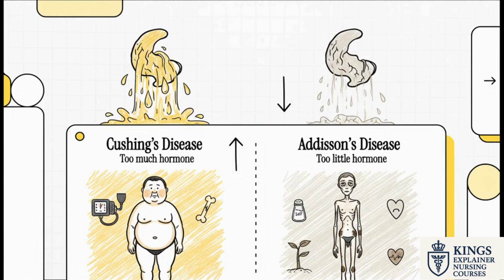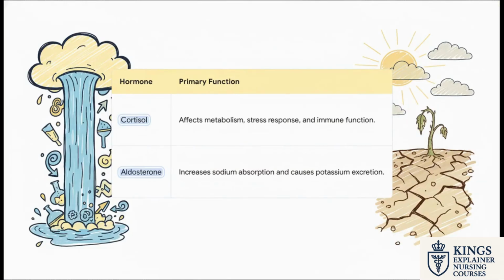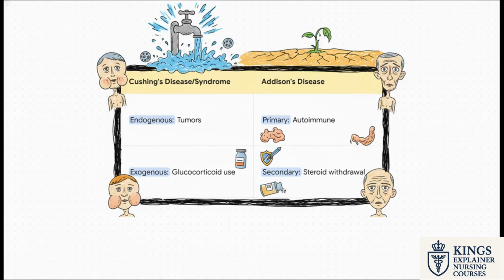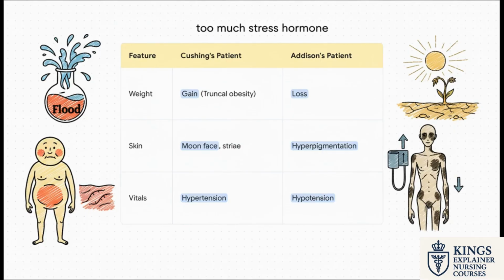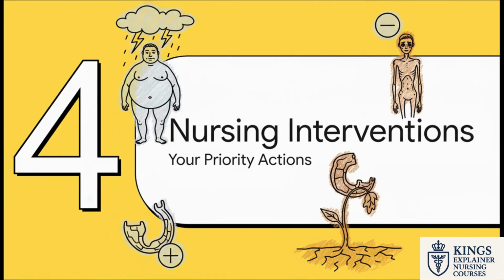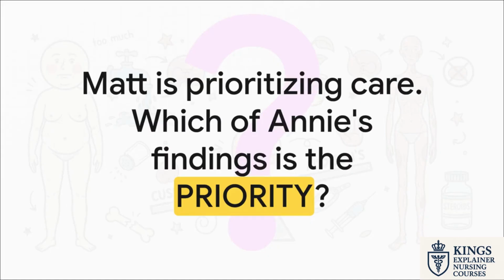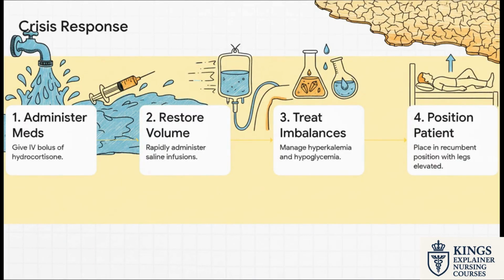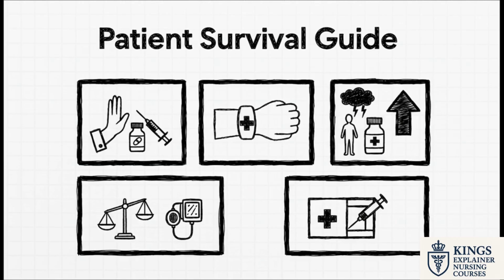Chapter 74 Adrenal Disorders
Welcome to Kings Explainer Nursing Courses!
In this comprehensive lecture, we dive into Chapter 74: Adrenal Disorders — an essential topic in endocrine nursing that focuses on disorders of the adrenal cortex and adrenal medulla. This video is perfect for NCLEX, ATI, and clinical review, helping you master the pathophysiology, diagnostic procedures, treatments, and nursing care of adrenal dysfunctions such as Cushing’s syndrome, Addison’s disease, and pheochromocytoma.

📘 Topics Covered:

Anatomy and physiology of the adrenal glands
Hormones of the adrenal cortex (cortisol, aldosterone) and medulla (epinephrine, norepinephrine)
Cushing’s syndrome and Cushing’s disease: causes, signs/symptoms, diagnostics, and treatments
Addison’s disease: causes, adrenal crisis management, and lifelong hormone replacement
Pheochromocytoma: catecholamine excess, manifestations, and nursing safety
Diagnostic tests: ACTH stimulation, dexamethasone suppression, cortisol and aldosterone levels
Nursing care plans, interventions, and patient teaching
NCLEX-style questions and rationales

💡 Perfect For:

Nursing students (LPN, RN, BSN programs)
NCLEX and ATI review preparation
Endocrine system and pathophysiology review
Clinical and pharmacology correlation

🧠 Key Takeaways:

Understand how adrenal hormones regulate stress and metabolism
Identify signs and symptoms of adrenal hypo- and hyperfunction
Learn priority nursing interventions for Addisonian crisis and Cushing’s syndrome
Strengthen NCLEX-style critical thinking with clinical examples

➡️ Chapter 70: Endocrine Diagnostic Procedures
➡️ Chapter 72: Hyperthyroidism
➡️ Chapter 73: Hypothyroidism